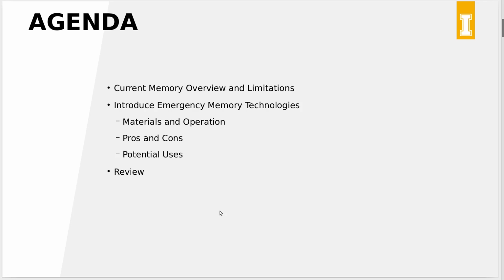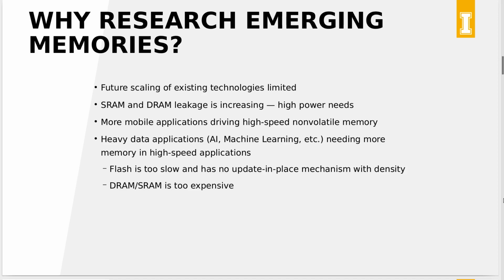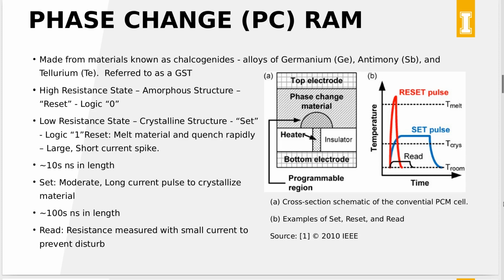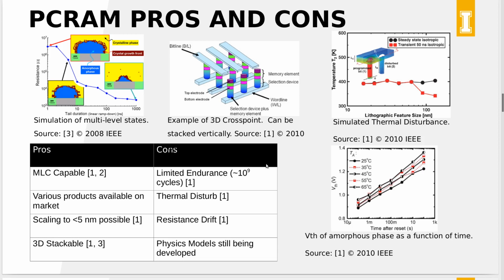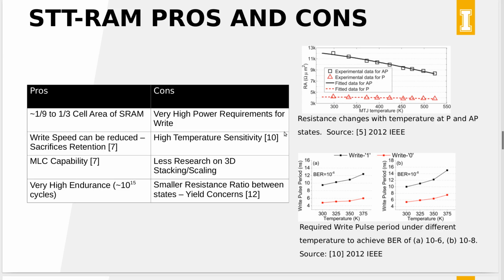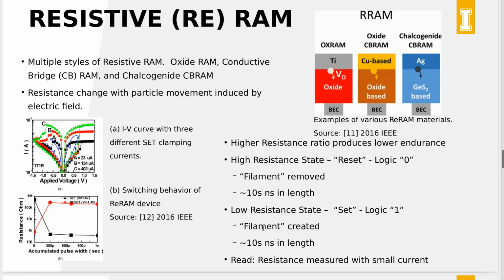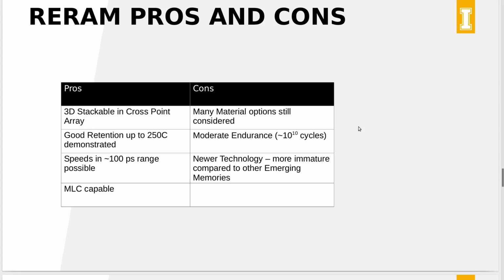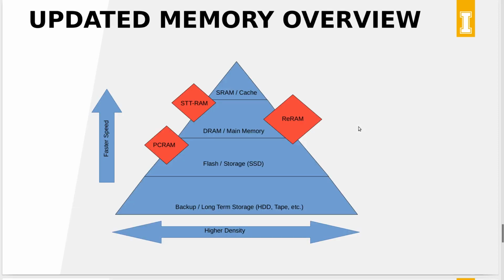Emerging Memory Technologies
A review of several Emerging Memory Technologies that are being developed.